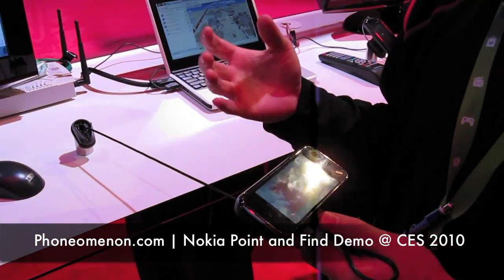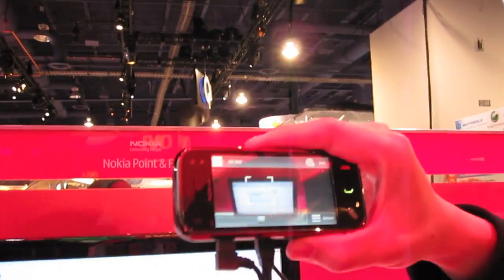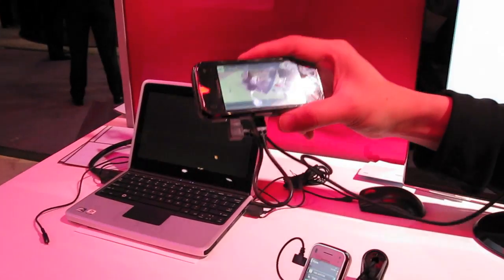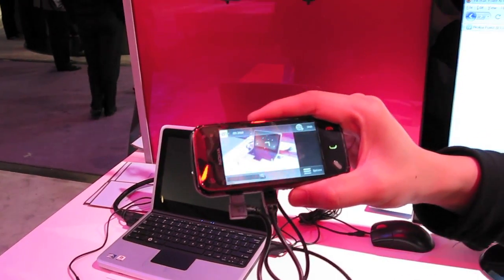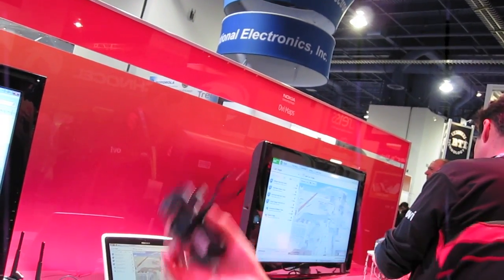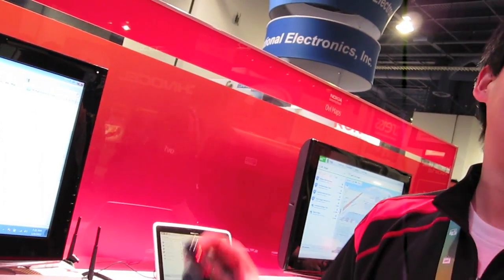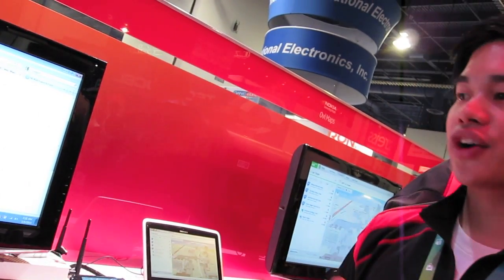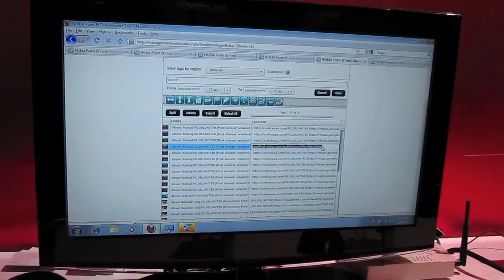Phoneomenon.com | CES 2010 Nokia Point and Find Demo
Nokia Point and Find Demonstration at CES 2010